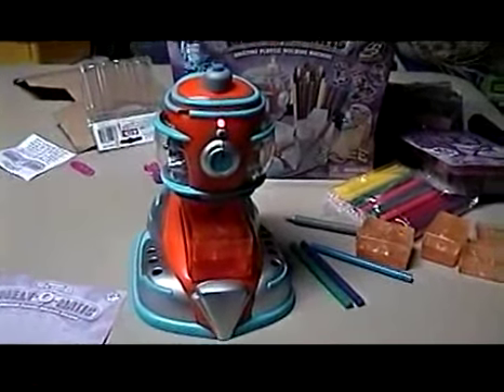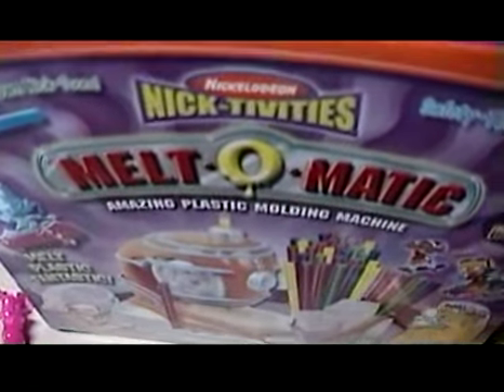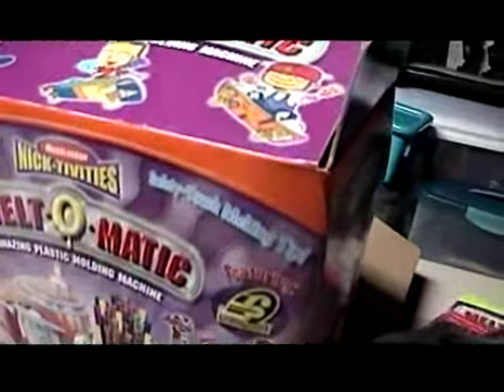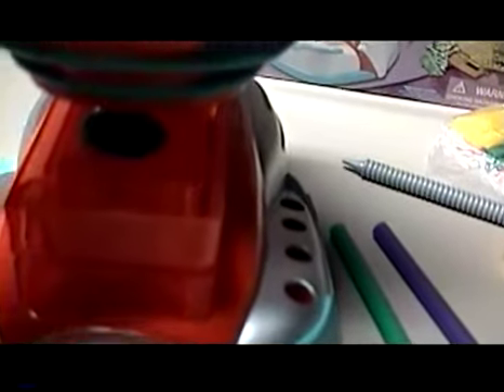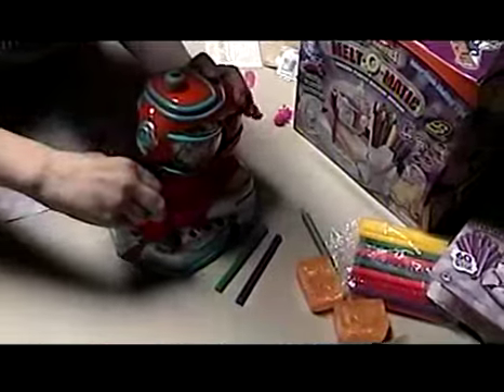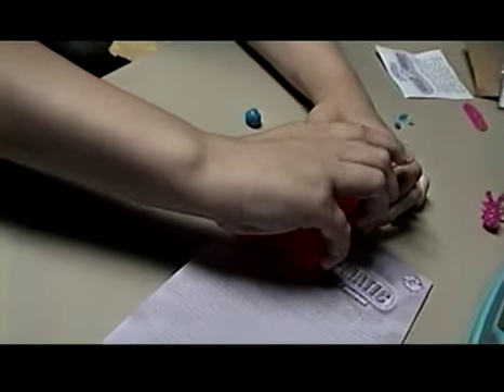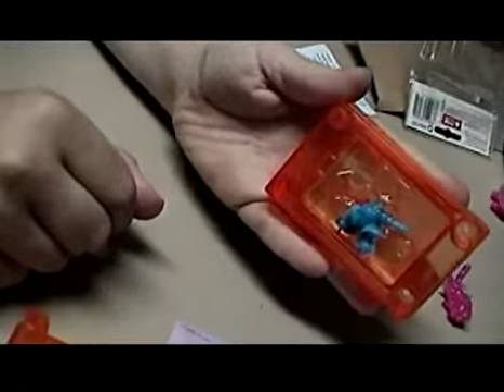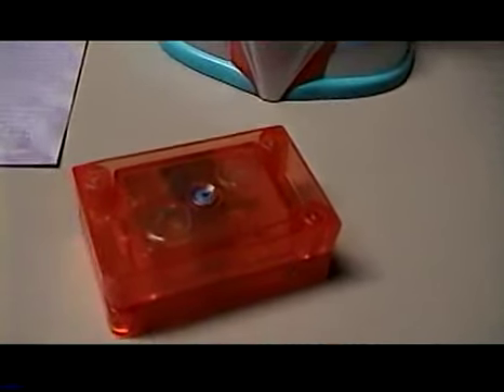The Melt O Matic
Come on everyone get the new toy the melt o matic.

Video i made years ago with my brother.